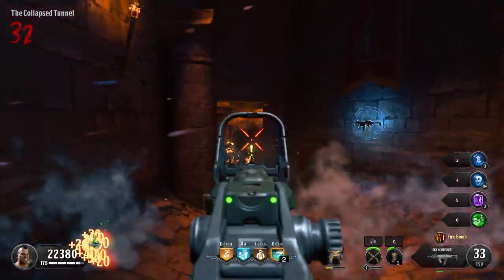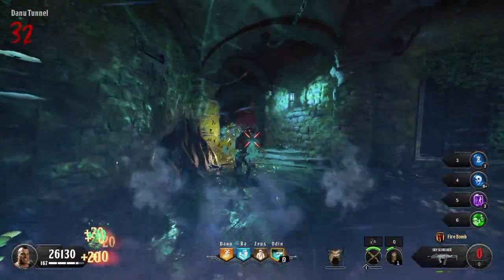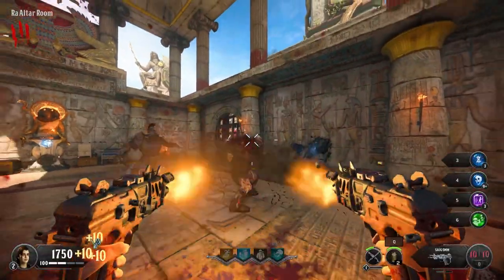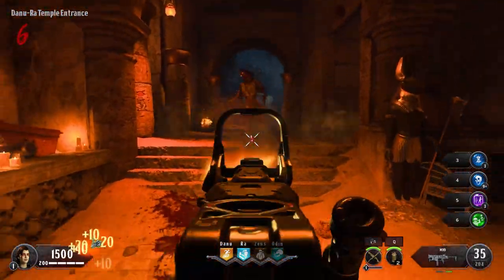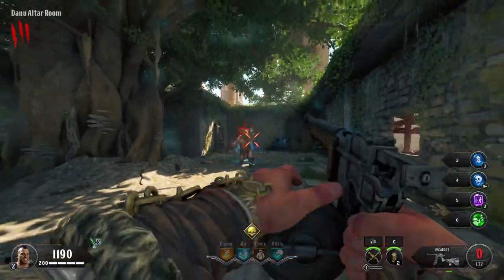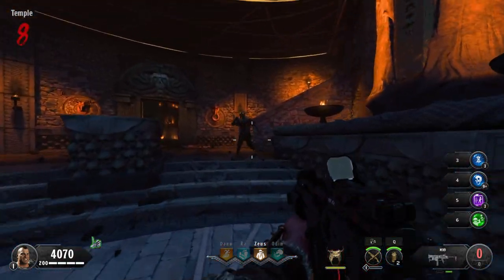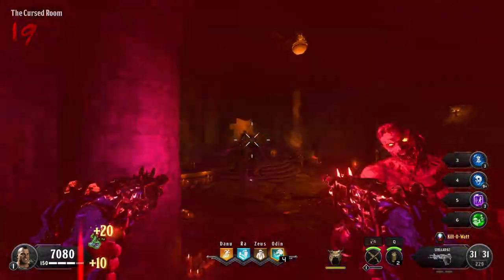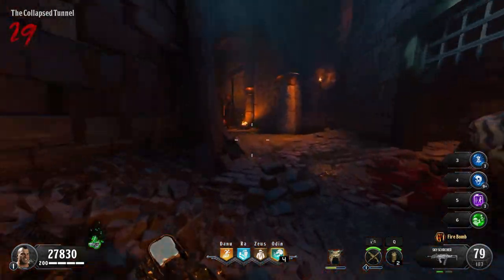IX But I Can Only Use SMG’s…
today i am going to be attempting to get to round 50 using nothing but SMG's, the only thing is , I'll be doing this on IX...

SOCIALS